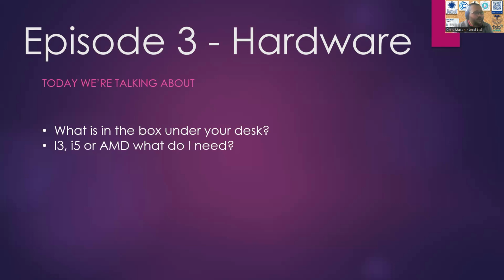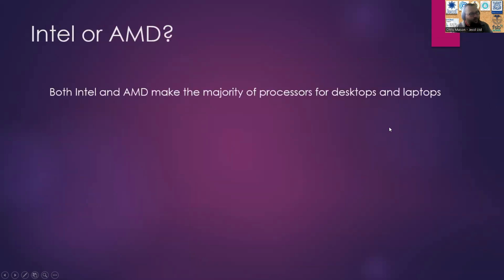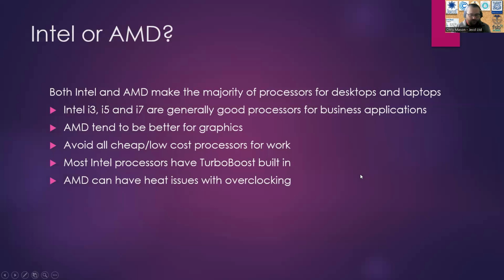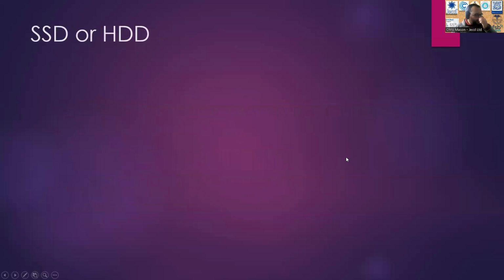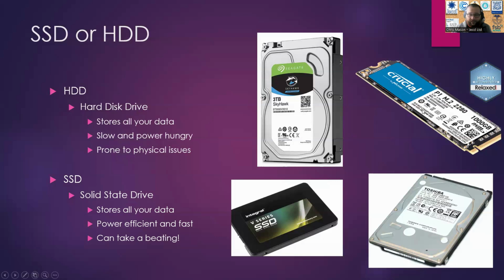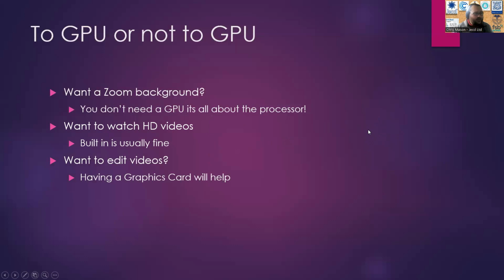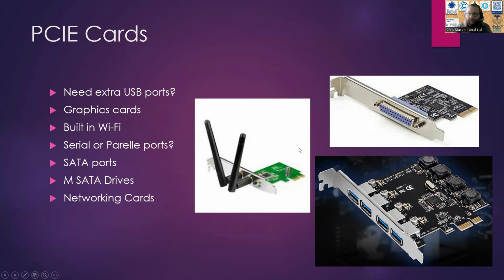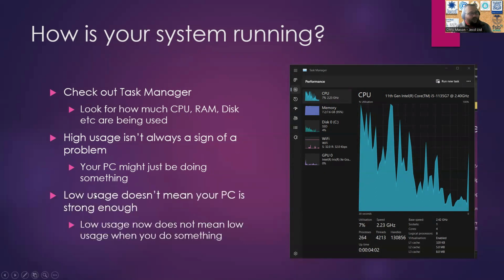Ep 3 Hardware - A little chat by Jeccl about the box by your feet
In this video I cover hardware. We take a look at that box by your feet to find out what is inside it. These tips can help you when you want to purchase your next machine as I explain what the different components do, some of the tech behind processors, storage, RAM and Graphics.

This is our longest video yet but it is our most informative video covering a lot of detail over your hardware. I even talk to you about how to check your own machine is running as well as possible and what to look for if you want to upgrade.